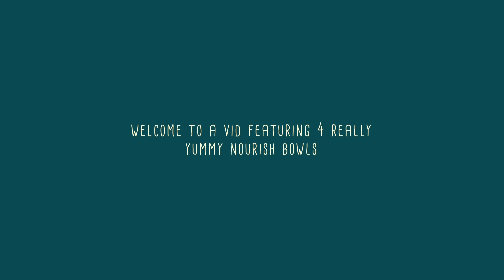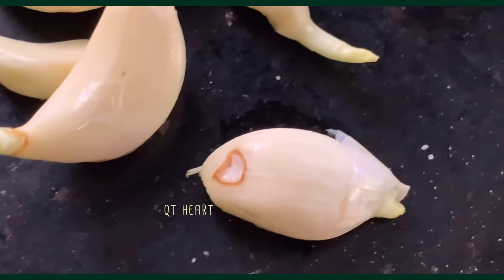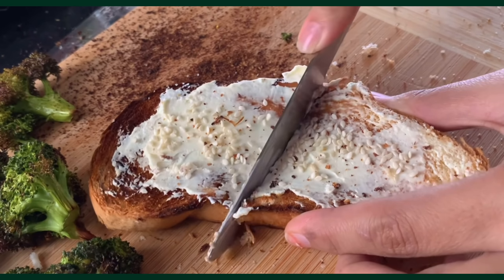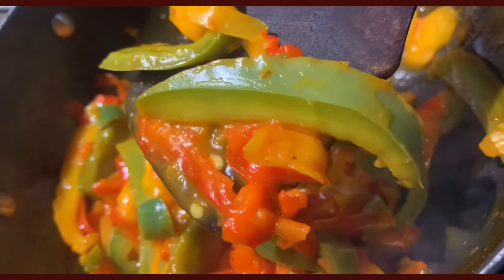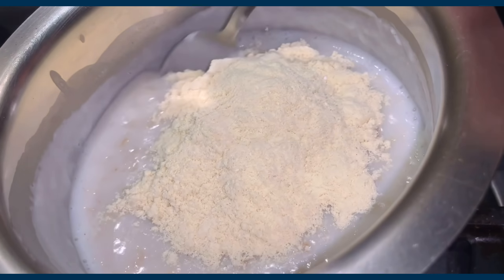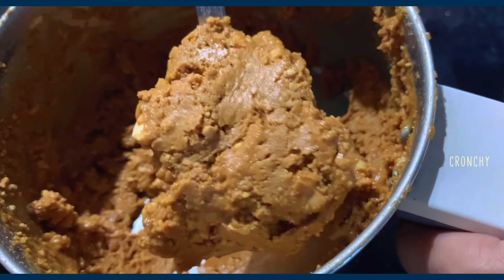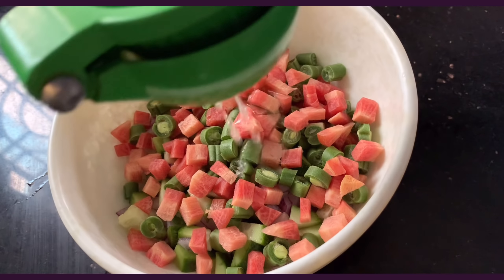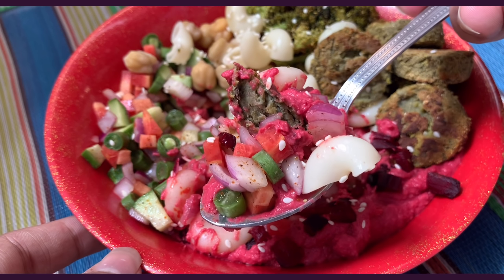4 beautiful nourish bowls to nourish your soul (trust me you need it) // healthy, easy and veg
1. breakfast bowl(00:33):
1 potato
5 mushrooms
1/2 head broccoli
2 tbsp olive oil
salt pepper

1/3 cup paneer
7 cloves garlic
salt pepper
kala namak
onion powder

garlic bread toasted - cream cheese - burnt garlic seasoning - sesame seeds

2. Mexican inspired bowl (02:47):
boiled corn
boiled kidney beans
rice
pan fried peppers
yogurt
chopped onions

green salsa dressing-
1 tomato
1 onion
garlic cloves
1/4 cup coriander
salt pepper
chilli powder
1 green chilli
juice of 1 lemon (adjust)

3. oatmeal (03:55)
1/2 cup oats
1 cup water
pinch of salt
vanilla essence
1/4 cup milk
1 scoop vanilla protein

peanut butter-
1 cup peanuts
1 tbsp sesame oil
1 tbsp honey

4. Beet root hummus bowl (05:45):
kebabs
broccoli
chickpeas
macaroni pasta

salad- onions, cucumber, carrot, beans with lemon juice, salt, pepper and cumin

beet root hummus-
1/2 cup chickpeas
4 slices of beet root
1 tbsp sesame paste
garlic cloves
salt pepper
cumin
2 tbsp olive oil
1/2 lemon juice

current you count: 15,341